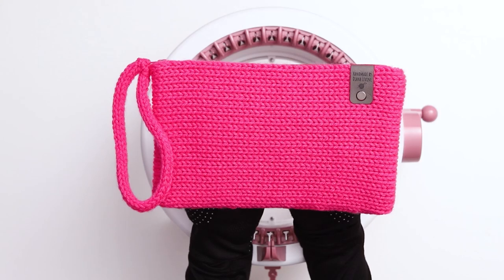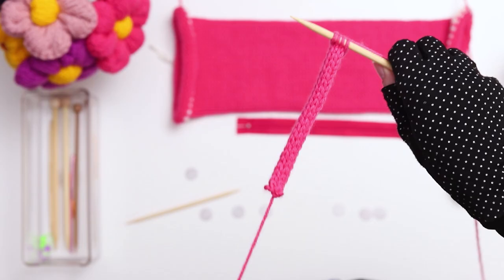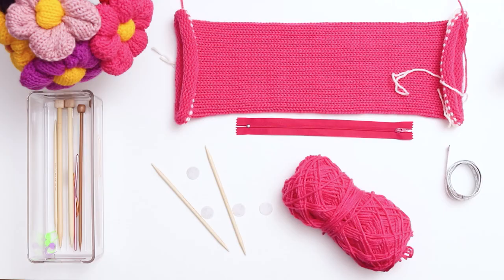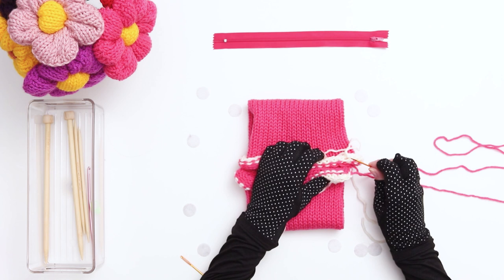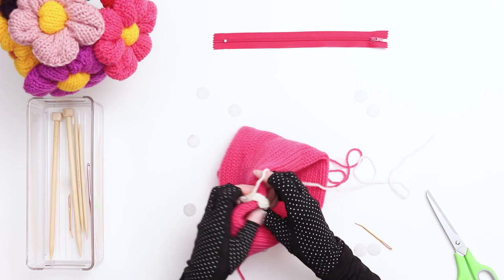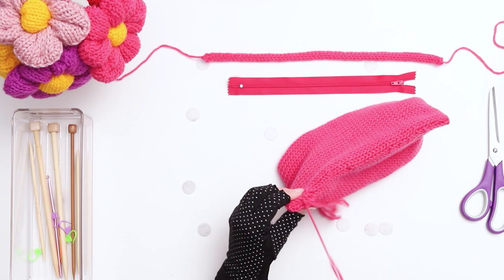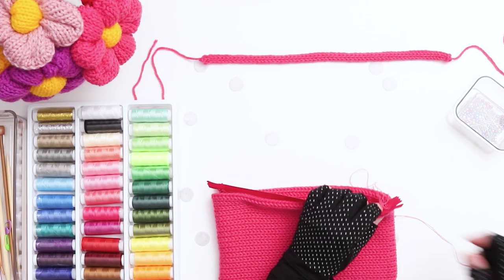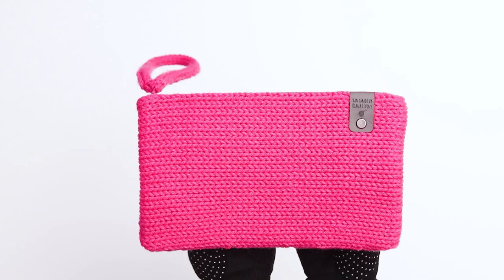DIY Knit Wristlet Purse! Circular Knitting Machine Pattern & Tutorial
In this video, I'll show you step-by-step how to knit a wristlet clutch style purse, using a 40 needle circular knitting machine. For this project, I'll show you how to graft knitting machine stitches together, to form in invisible seam, as well as how to do the mattress stitch, how to sew a zipper to knitting, and how to knit an i-Cord.

Say hello!

Etsy Shop
Knitting Machine Sketchbook
Knitting Machine Coloring Book

Supplies:
40 needle Sentro knitting machine
9" zippers
Loops & Threads "Impeccable" Yarn, Lippy Pink
US Size 9 double pointed needles
Crochet hook
Darning needle
Sewing kit
Thread kit

ABOUT:
Diana is an advertising and editorial photographer and her photography work is available at dianalevine.com. She learned to knit as a child, and her knitting work is available at dianalevineknits.com